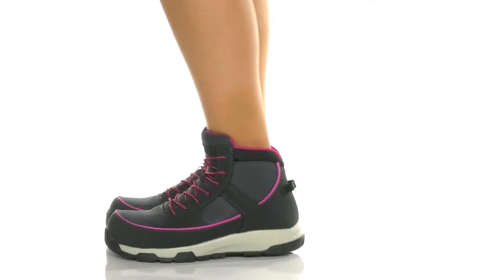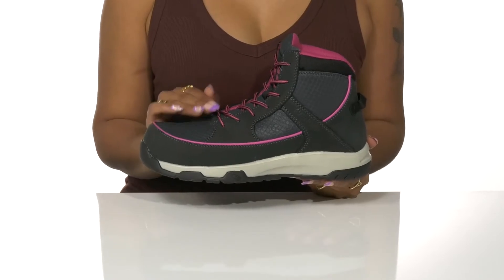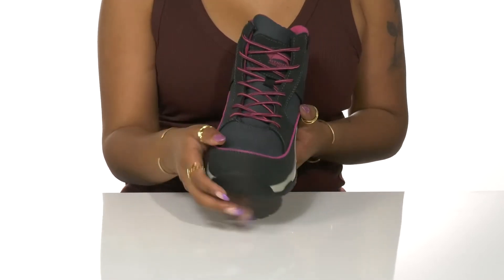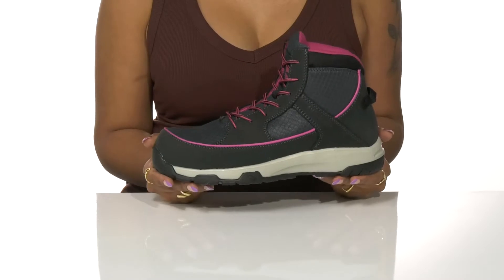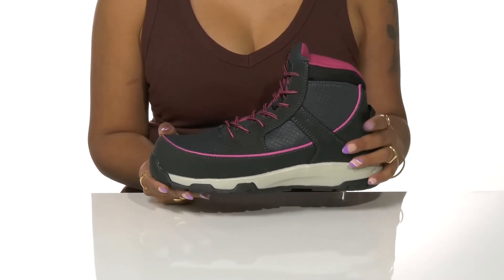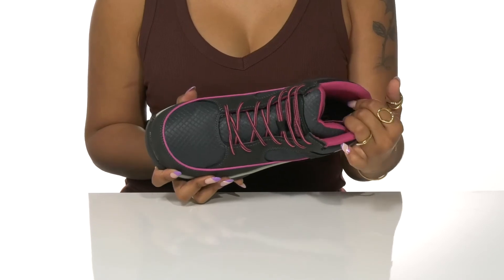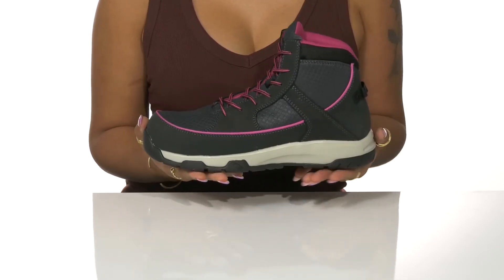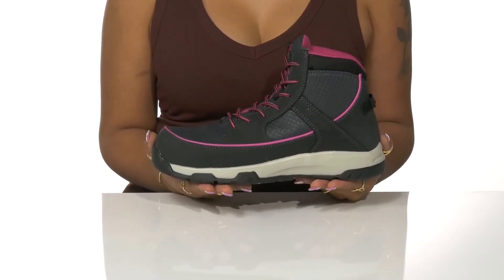Avenger Work Boots A7754 SKU: 9677050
Get ready for work wearing the Avenger&reg; Work Boots A7754 that comes with highly functional features and design.
Textile lining and removable PU foam footbed.
Waterproof membrane construction that keeps out the wet elements for a drier, more breathable foot environment.
Flex-welt construction for comfortable flexibility in every step.
Lace-up work boots feature composite work toe that meets or exceeds ASTM 2413-18 I/C and EH (electrical hazard) safety ratings.
These security-friendly work boots have no exposed metal.
Lenzi&reg; puncture-resistant plate guards against sharp objects.
Signature brand name logo on the tongue.
Lace-up closure.
EVA midsole.
Slip and oil-resistant rubber outsole with a Mark II Slip Rating of .31.
Imported.